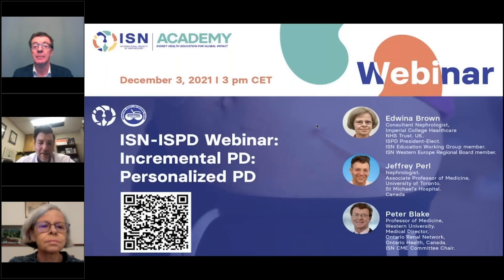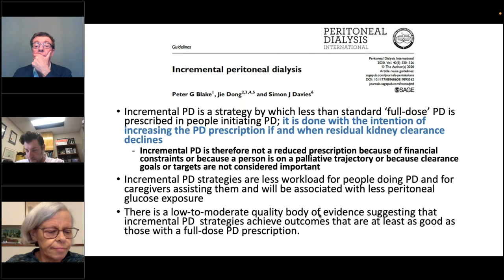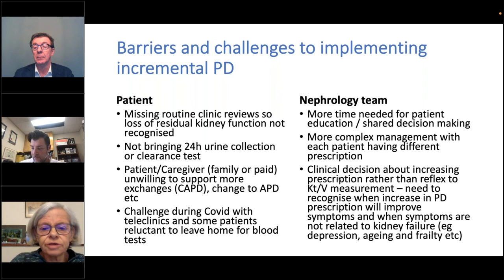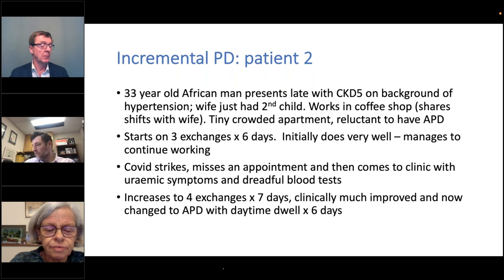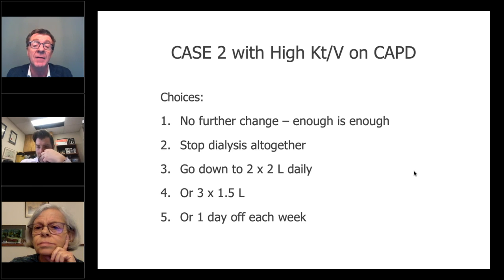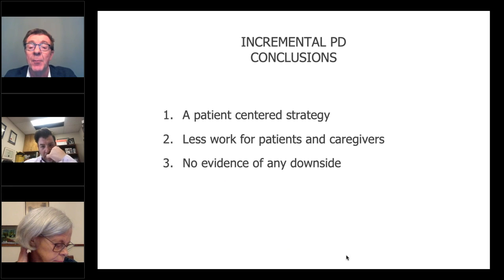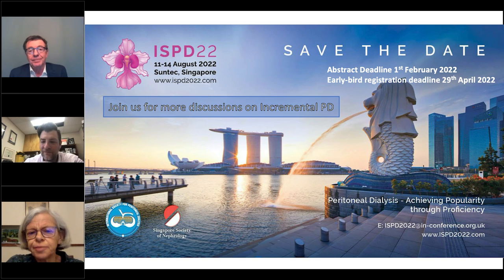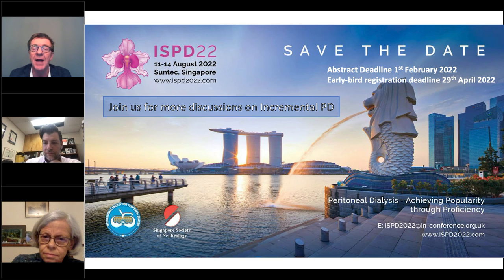Incremental PD: personalised PD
Joint webinar ISN-ISPD on the topic of Incremental PD. With Jeff Perl as moderator, and Edwina Brown and Peter Blake as speakers.